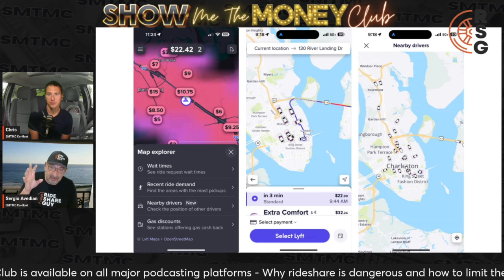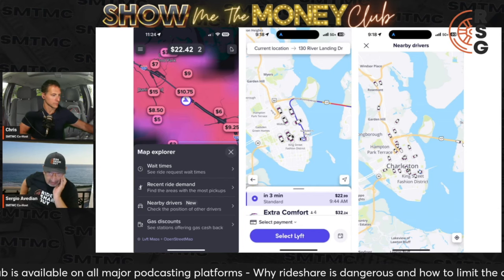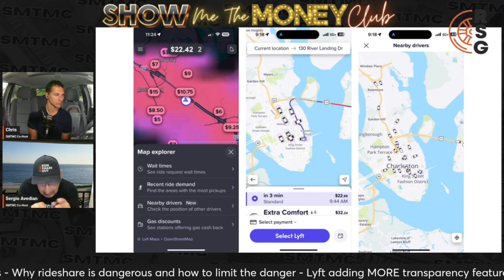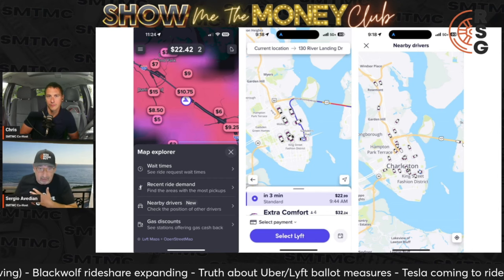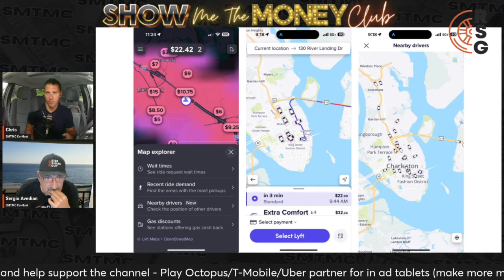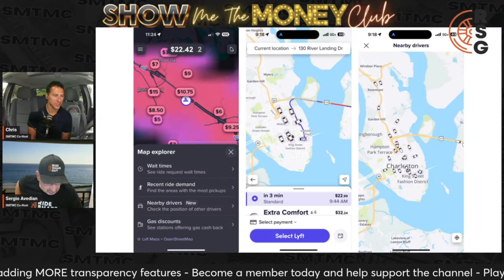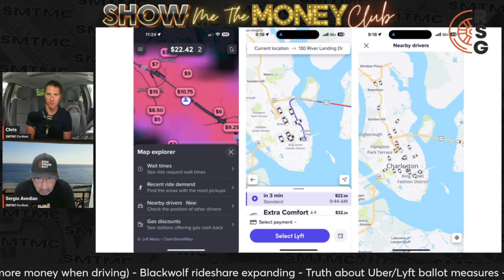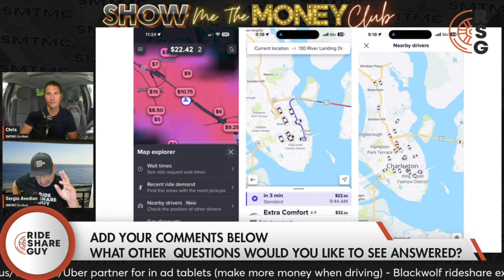Lyft Adds MORE Transparency Features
🎙 LISTEN to the Show Me The Money Club is now available as an audio podcast on ALL major podcasting platforms. Search "Show Me The Money Club" on your favorite platform today or check out

In this video, Sergio and Chris talk about how Lyft is adding more transparency features to the app but will it benefit drivers?

Join in the live conversation and share your thoughts or ask your questions on the Show Me The Money Club with Sergio and Chris live Tuesdays 6pm est/ 3pm pst.

✔Follow Sergio And Chris:
👉Sergio
👉Chris
YT @ChrisPza716  / @ScammerJammer

¿Hablas español? Echa un vistazo a The Rideshare Guy en español aquí:                @TheRideshareGuyenEspanol

Check out The Delivery Guy By RSG for food delivery and last mile delivery content: @TheDeliveryGuyByRSG

Save money